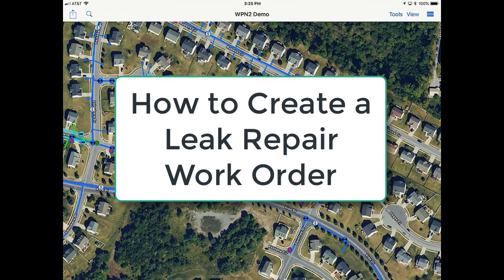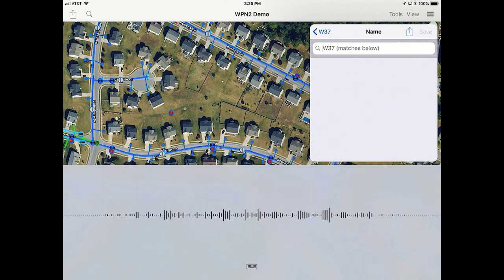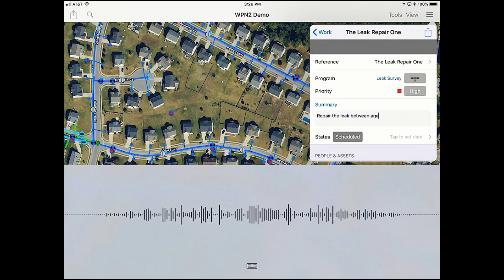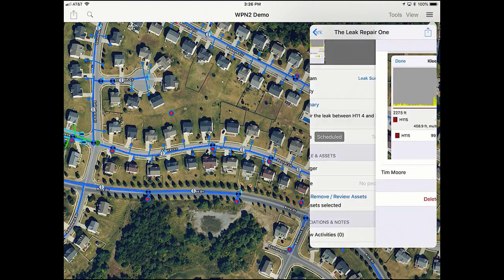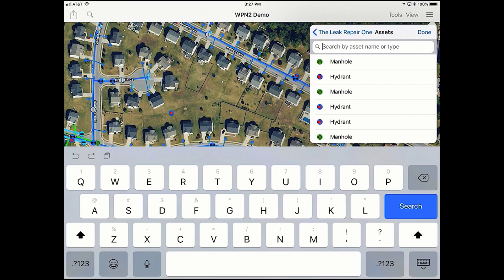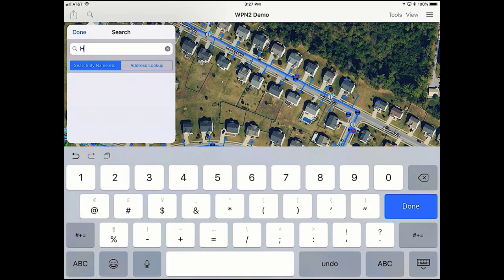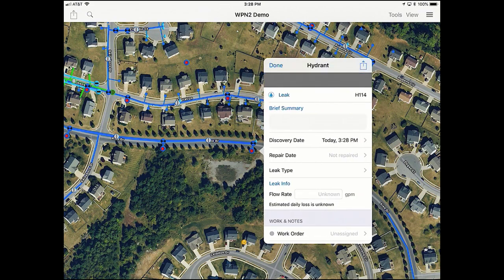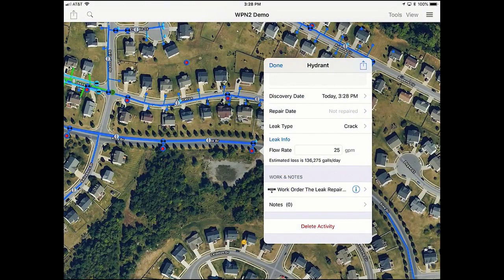How to Create a Leak Repair Work Order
Step by step instructions on how to create a leak repair work order in WPN2.